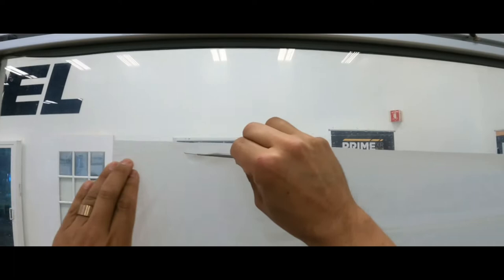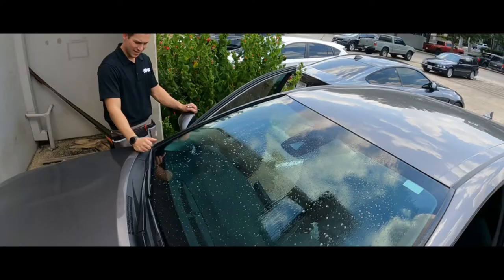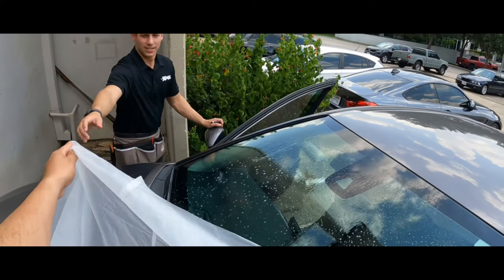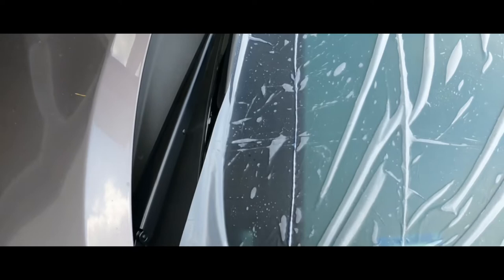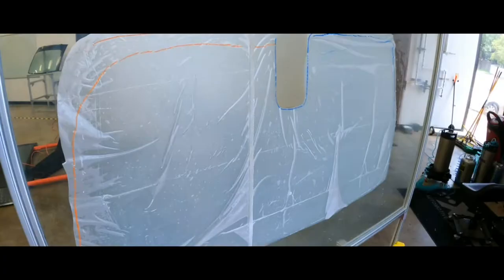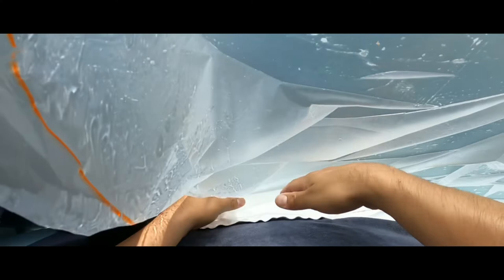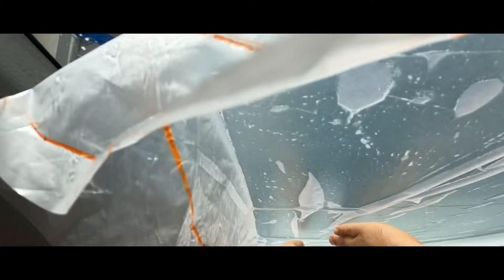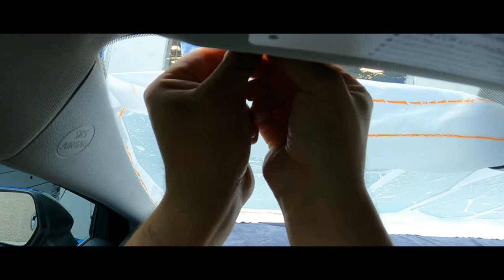How to remove window tint with a trash bag!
Just need a trash bag and sunlight